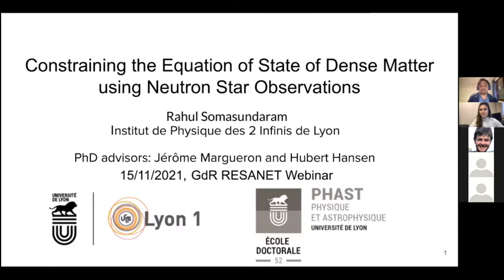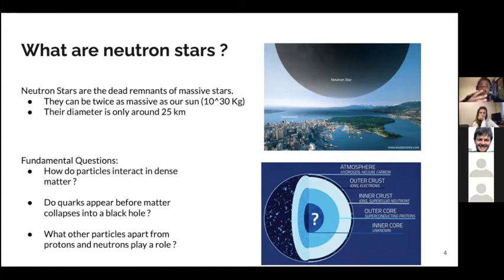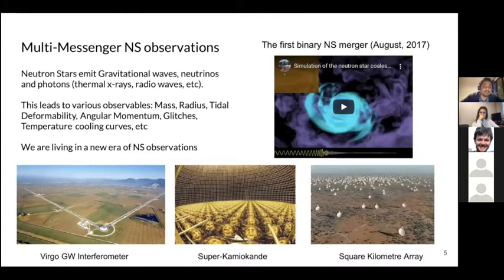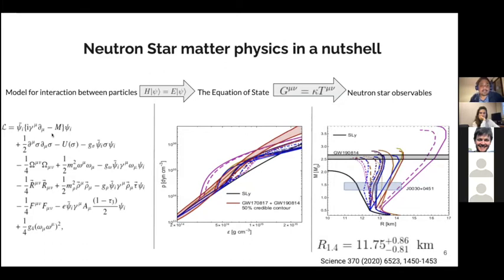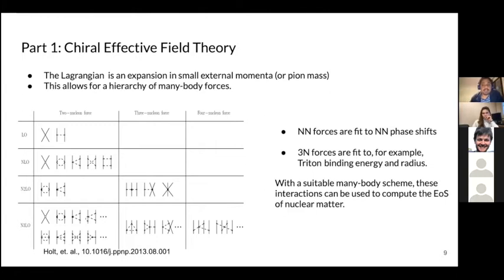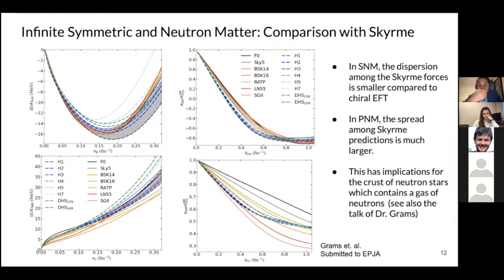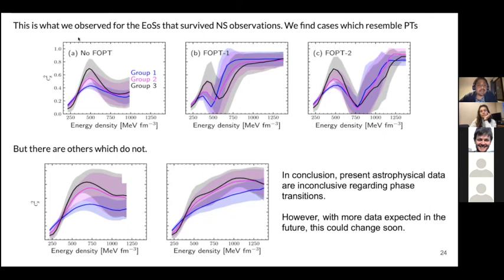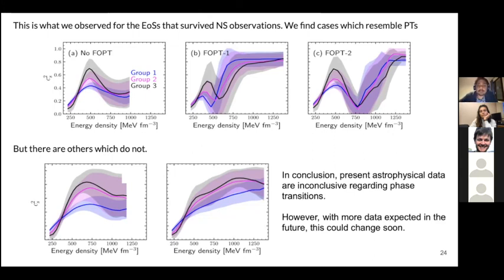Constraining the Equation of State of dense matter using neutron stars observations.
by Rahul SOMASUNDARAM.
Hosted by Junior Researcher Webinar.
Neutron stars are one of the most fascinating objects in the universe, exploring matter at the highest densities that we can observe.  Recent  radio, X-ray  and gravitational wave observations have constrained the global properties of neutron stars such as their masses, radii and tidal deformabilities, giving us valuable new  insights  into  the  Equation  of  State of dense  matter.
Simultaneously, there has been significant efforts on the theoretical modeling of the dense matter Equation of State. In this seminar, I will discuss how state-of-the-art calculations exploiting the chiral symmetry of QCD can be used to make predictions for nucleonic matter present in the cores of neutron stars. Additionally, we will explore the plausible existence of exotic, i.e. non-nucleonic matter in neutron stars, and how one could potentially use recent experimental data to detect their presence.